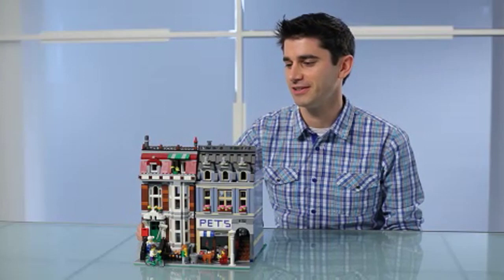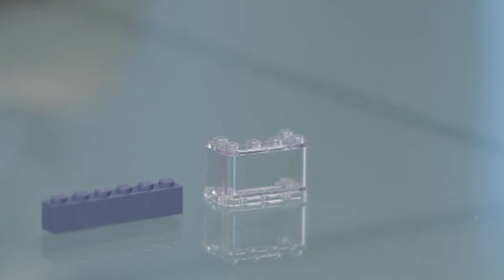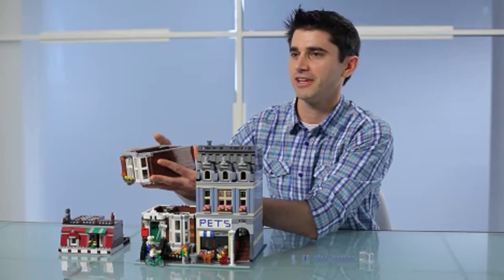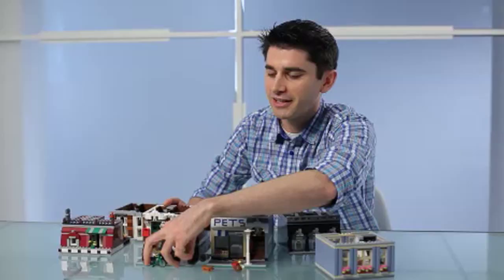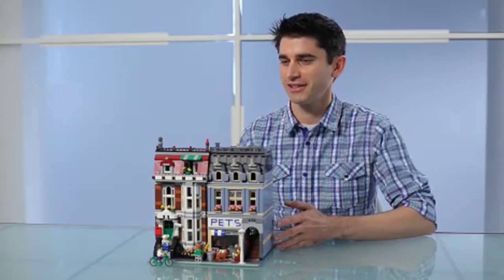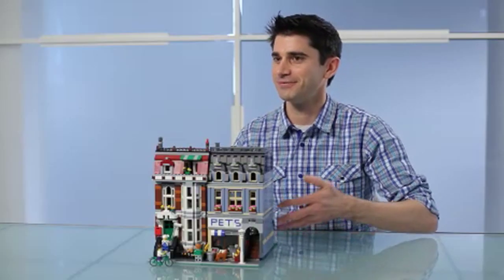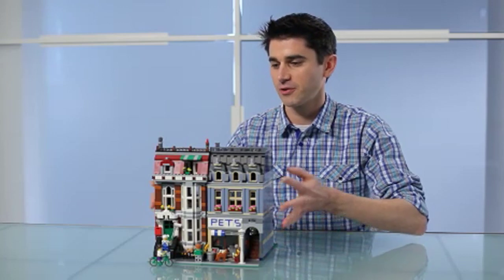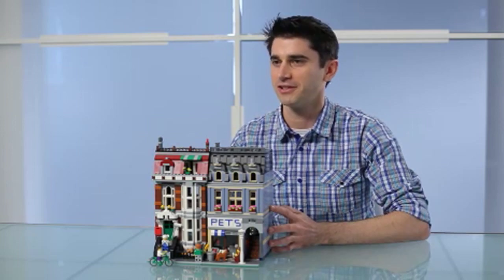LEGO® Pet Shop (10218) Part 2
Come with us as we take an exclusive look at the never before seen LEGO® Pet Shop (10218)! We'll talk with Jamie, the talented LEGO Designer who brought this awesome model to life in LEGO Bricks. The Pet Shop will be available for sale directly through LEGO® beginning May 10, 2011 via shop.LEGO.com and at LEGO® Stores. Visit shop.LEGO.com for more details on this amazing model!

Continuing the LEGO® Modular Buildings series, this highly detailed, 3-story Pet Shop building and townhouse with full internal and external detailing is the perfect addition to your LEGO town. Greet customers with a menagerie of pets and let them treat them with a selection of toys and supplies. The pet shop building features a hinged staircase for easy access, upper apartment with kitchenette and upper loft overlooking the open plan interior below. To the side, the tastefully appointed townhouse features a detailed ground floor with accessories and spiral staircase leading to the upper floor. The attic space features storage boxes and French doors leading out to an elegant front balcony, while the rooftop garden, complete with fresh vegetables, brightens up the rear of the building.

· Includes 4 minifigures with accessories: pet shop owner, girl on bicycle, painter with paint roller and woman!

· Pet shop includes dog, cat, 2 parrots and fish tank with goldfish!

· Also includes 3 dog bones, ball, frog toy, birdhouse, bucket and brush!

· Kitchenette features stone fireplace, stove, sink, coffee maker and small table and chair!

· Upper loft features skylight, bed and lamp!

· Townhouse features ground floor with mailbox and mail, hat rack, couch, telephone, toilet and access to basement crawl space!

· Measures 11" (25.5cm) wide and 10.5" (26.5cm) high!

· Combine with other modular buildings, like 10197 Fire Brigade and 10211 Grand Emporium!